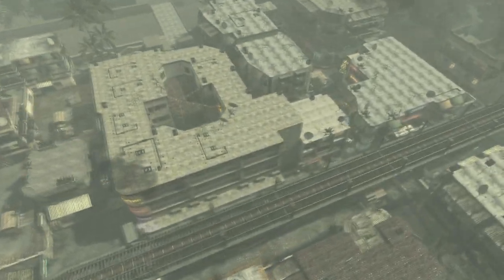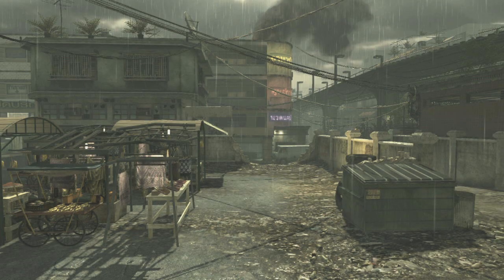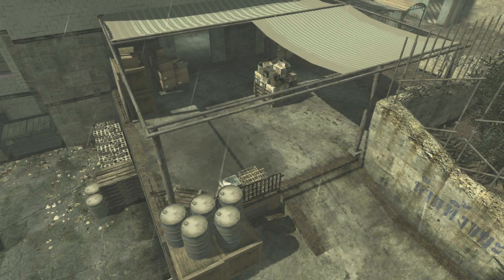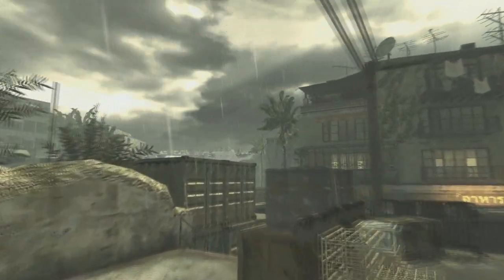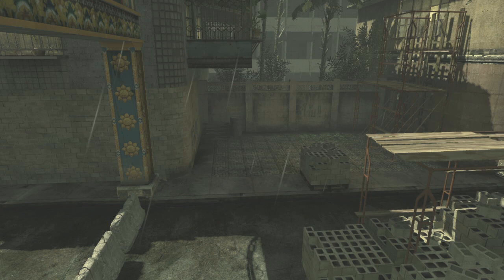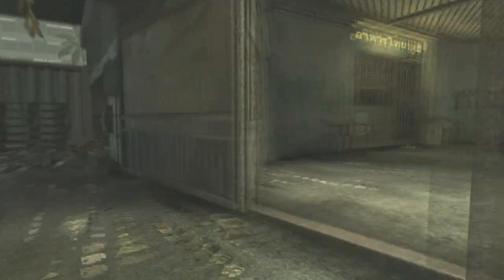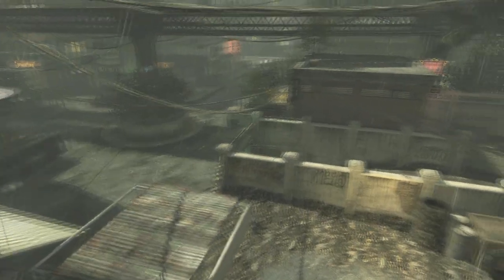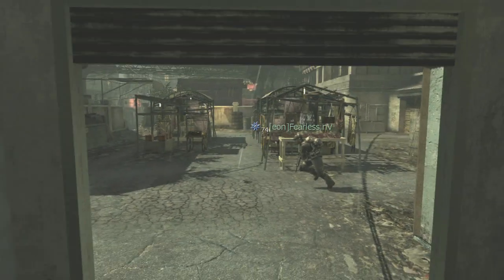Pro Tips Episode 10: Bootleg Slaying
How to slay on bootleg

Comment | Like | Favorite | Enjoy

Gameplay POV - Sharp
Map - Bootleg
Gametype - CTF
Series - Pro Tips
Episode: 10

Follow and Support Team Envyus!